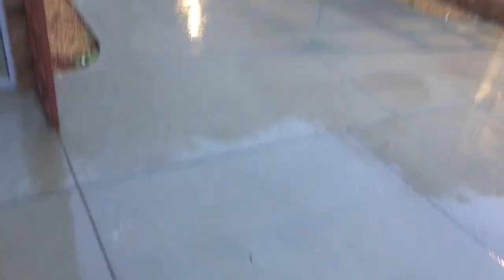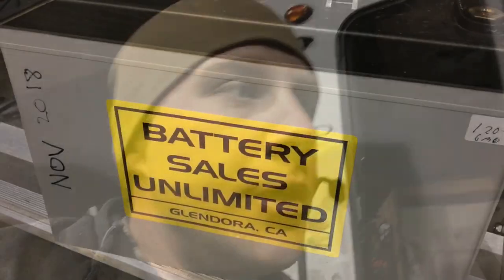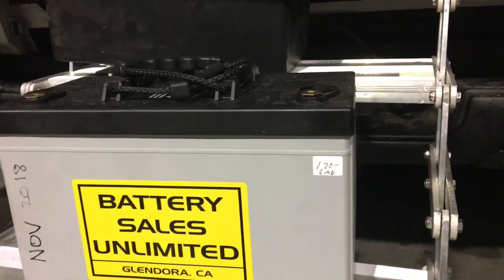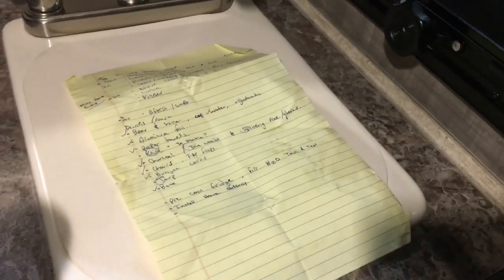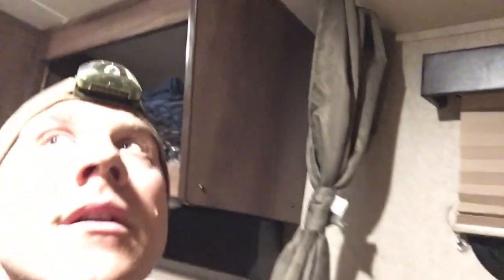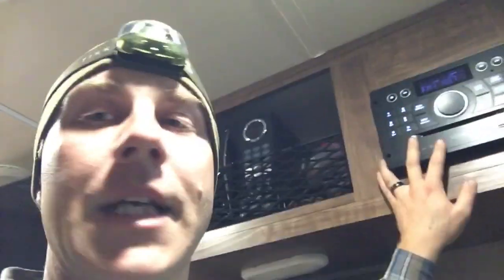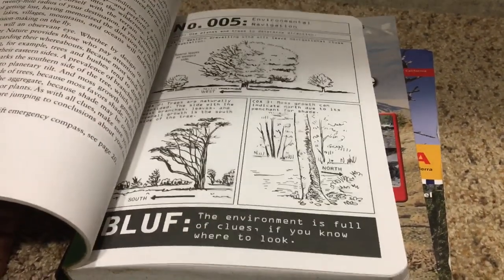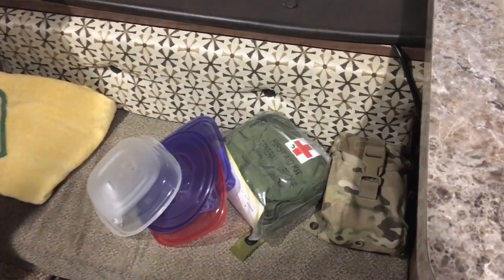2019 RAM REBEL & PALOMINO HS650 camper setup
We're at it again! Left Coast Overland, and The 2019 Ram 1500 Rebel getting ready to make it's first weekend trip out. When I purchased the Camper it came without a battery, so I've purchased and installed a LIFELINE 12V AGM Sealed lead acid battery - Which I'm very pleased with. I've also setup my living and cooking equipment for the weekend trip to El Capitan State Beach. Check out the next episode for the follow up of the trip!